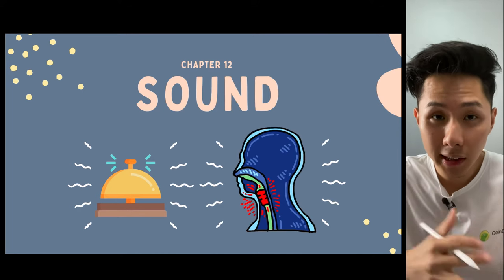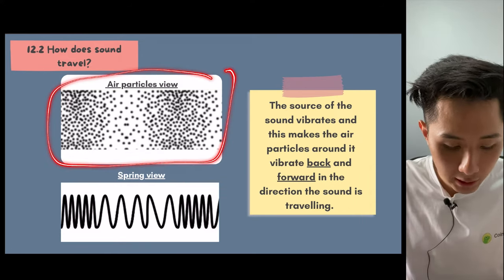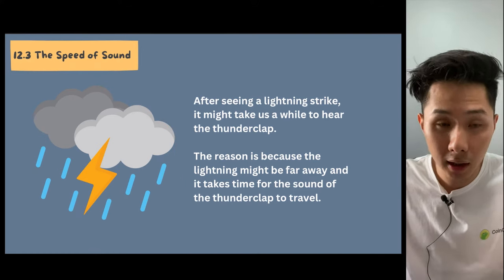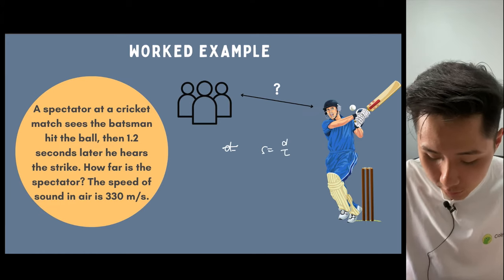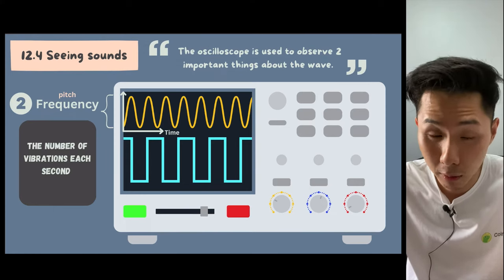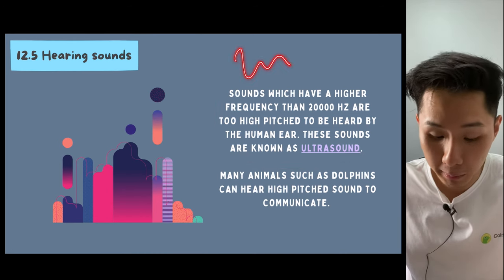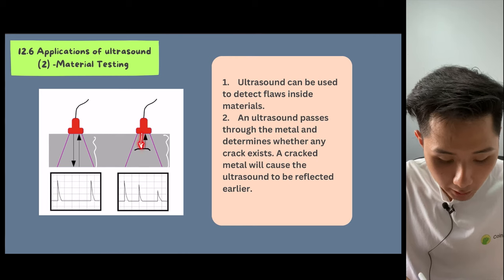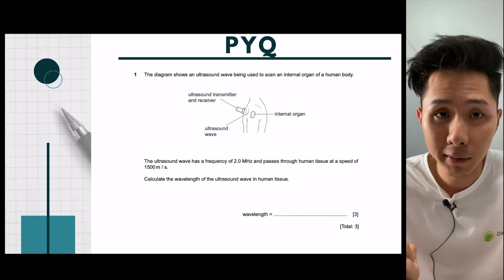IGCSE Physics (2023-2025) + PYQ - C12/25: Sound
Timestamp:

0:00 Making sound
2:16 How does sound travel?
4:23 The speed of sound
8:01 Seeing sound
11:14 Hearing sound // Ultrasound